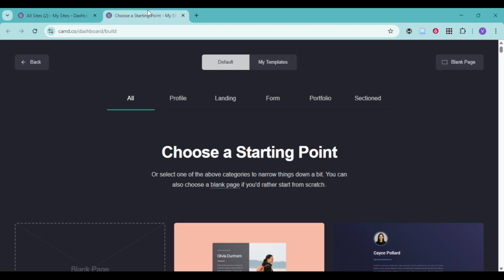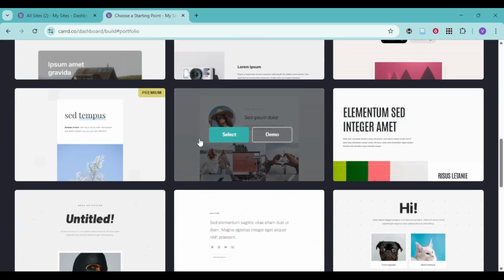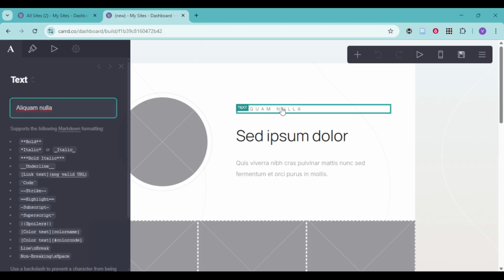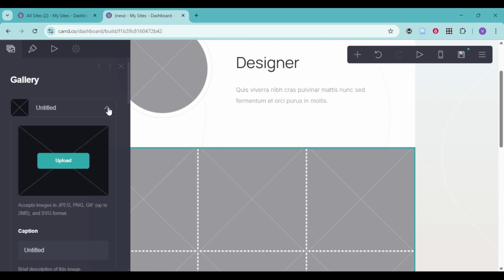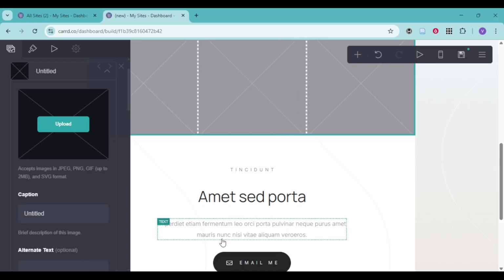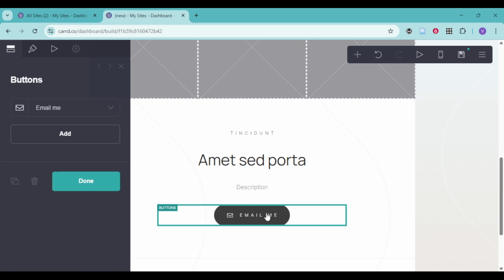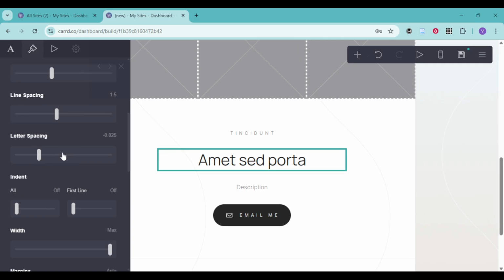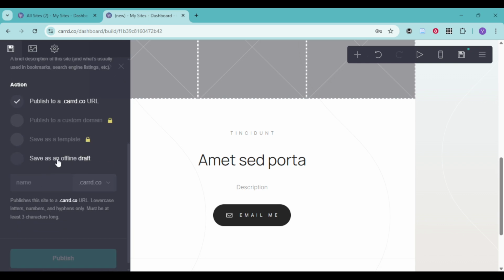How to Make a Portfolio Website Using Carrd.co 2026 (QUICK GUIDE)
how to make a portfolio website using Carrd.co — perfect for showcasing your work, resume, or creative projects. This guide walks you through choosing a clean template, customizing your layout, adding text, images, and contact forms, and publishing your site online. You’ll also learn how to connect your custom domain and make your Carrd portfolio fully responsive for mobile users. Ideal for freelancers, designers, and students who want a simple yet professional website.